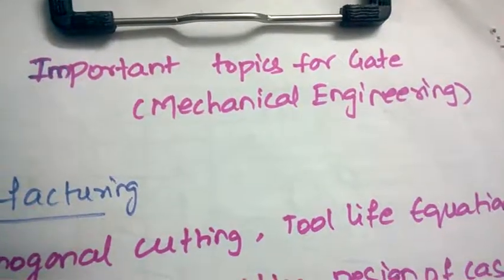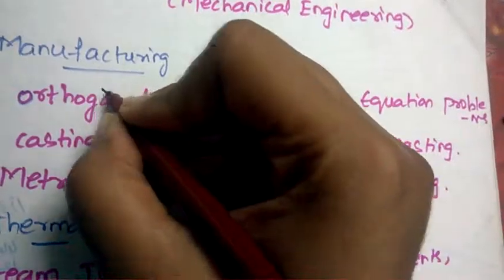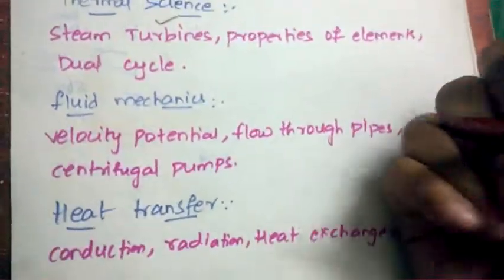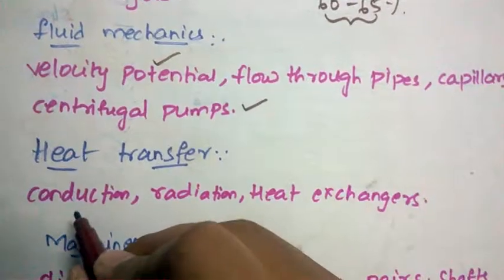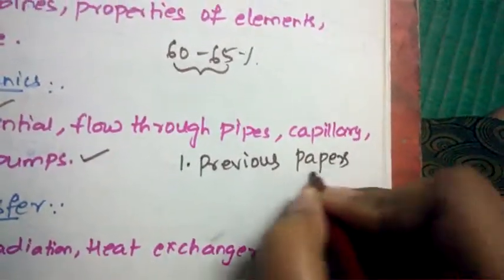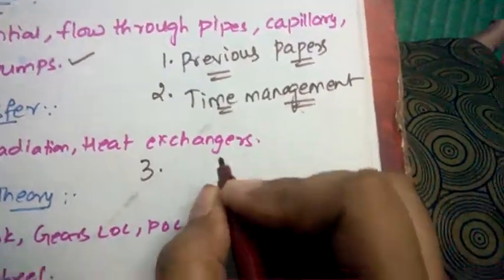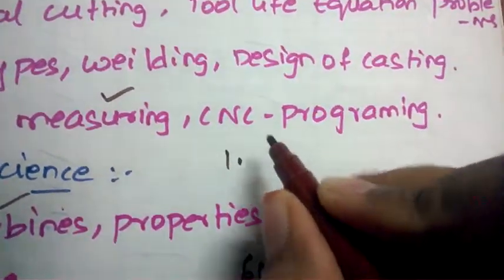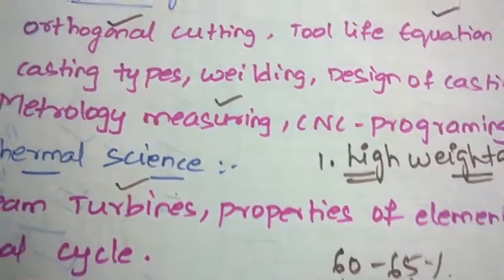GATE MOST IMPORTANT TOPICS FOR MECHANICAL ENGINEERING || BEST WAY TO STUDY